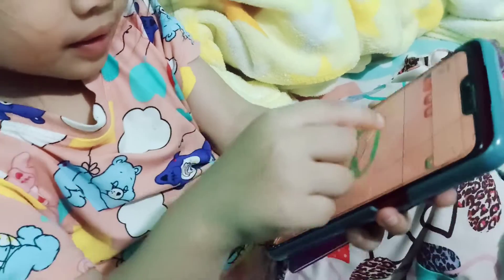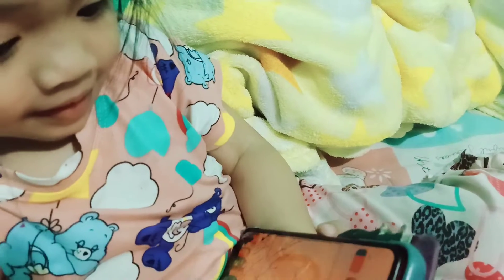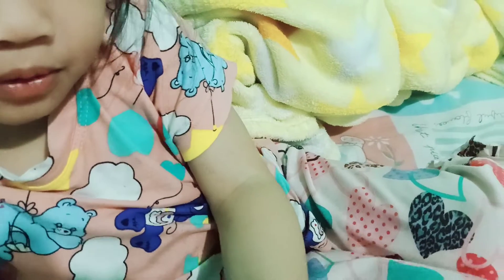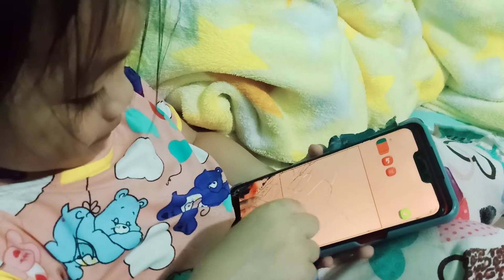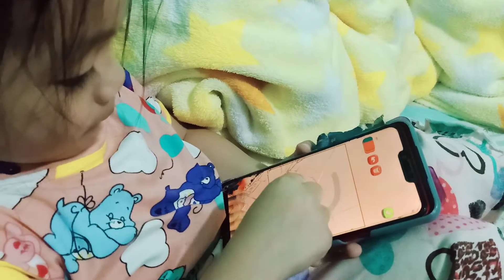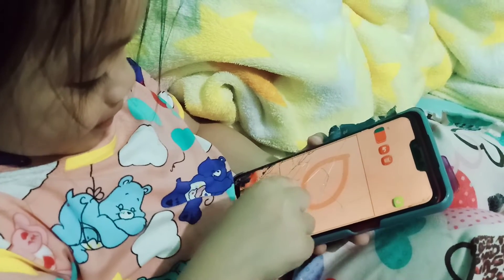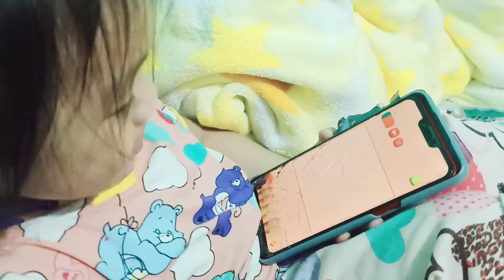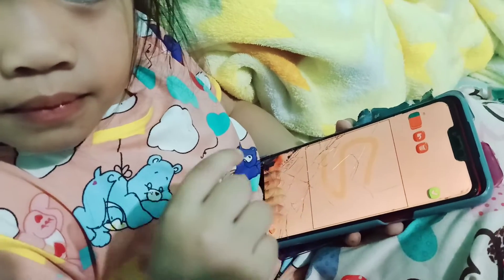GABIE WRITING THE ALPHABET LETTERS | ❣️3 yrs old Gabie❣️